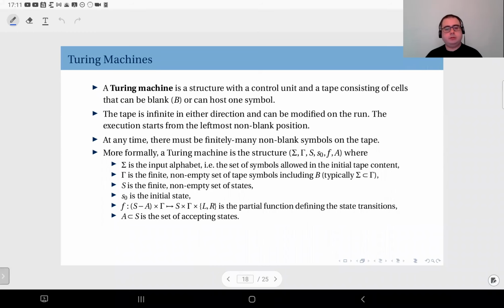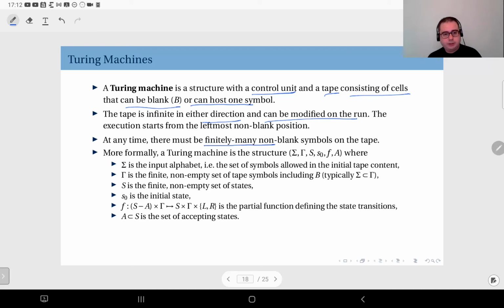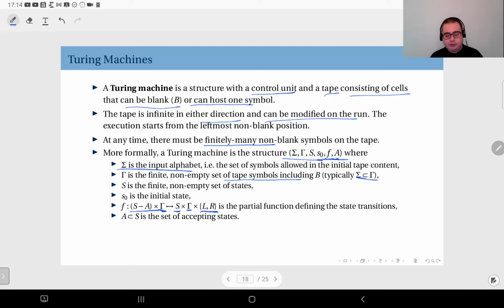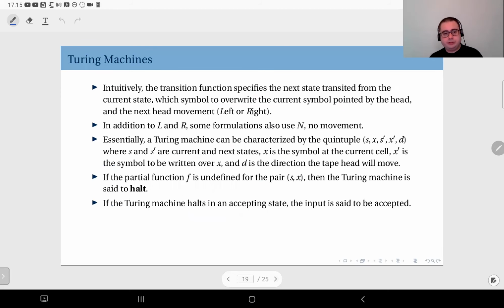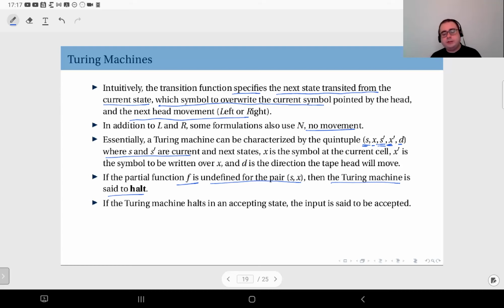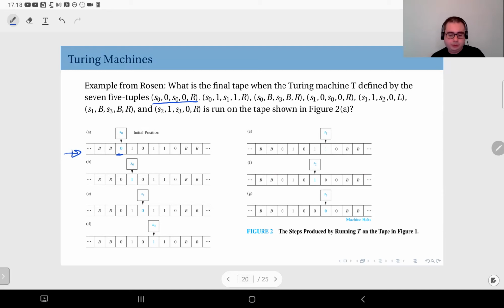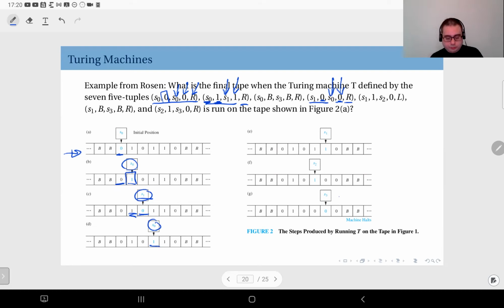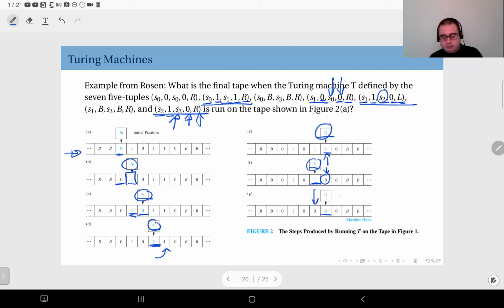09.07 Turing Machines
Turing machines: definition, and an example of operation.